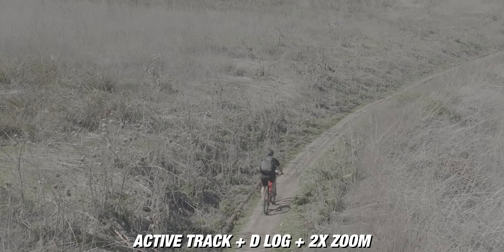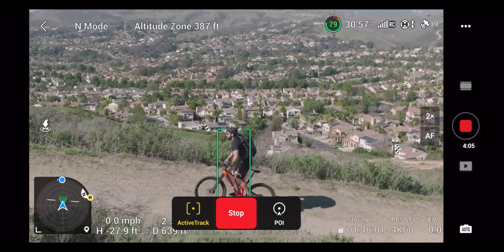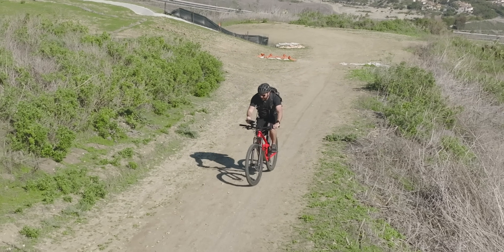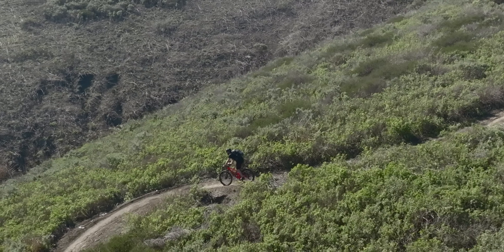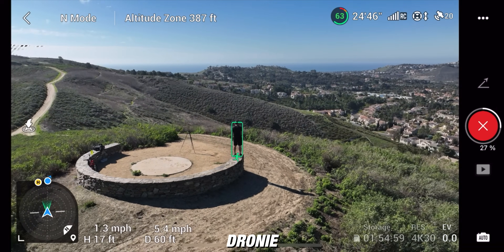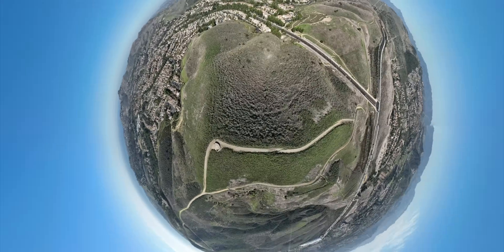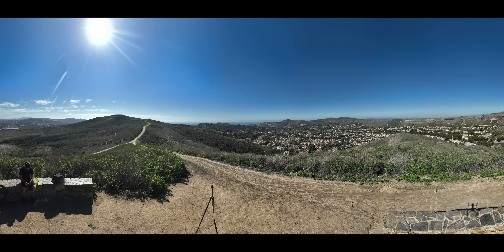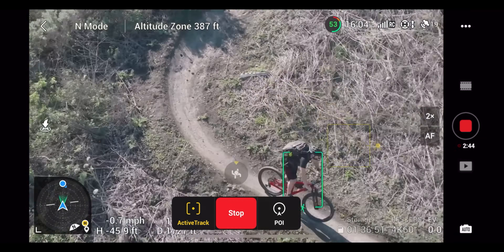Is the DJI Mavic 3 Active Track Finally Complete?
DJI released a new update that adds a ton of functionality to the DJI Mavic 3.  Next check out 5 Tips to Stop Making Boring Drone Videos

△ 20mm 1.8
△ DJI Mavic 3
△ DJI Mic
△ Shimoda Action X50
△ Carbon Tripod
△ My Full Gear List

Full List of Upgrades for The Mavic 3:
- Added QuickShots including Dronie, Rocket, Circle, Helix, Boomerang, and Asteroid.
- Added Panorama mode, capable of capturing in high resolution. ­­
- Added burst shooting.
- Added digital zoom for normal video mode.
- Added Color Display Assist for D-Log.
- Added 4K/60fps and manual EI adjustment for MasterShots.
- Added QuickTransfer.
- Added zoom and D-Log for FocusTrack when recording video.
- Added support to set RTH altitude for Advanced RTH.
- Added USB mode for Mavic 3 Cine for copying data.
- Optimized accuracy of color correction.
- Increased image sharpness of Tele camera when shooting at high magnification.
- Optimized image area for Timelapse photos.
- Added support to DJI RC Pro to output clean HDMI footage.
- Added support for DJI RC Pro to cache video and download original video to an external SD card.
- Added support to use DJI RC Pro with DJI Air 2S.
- Fixed some minor bugs.